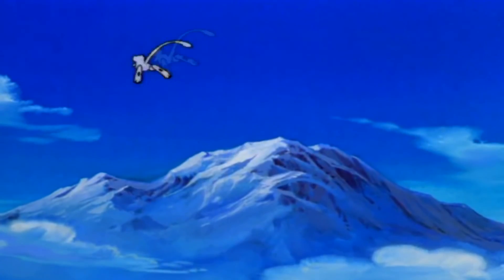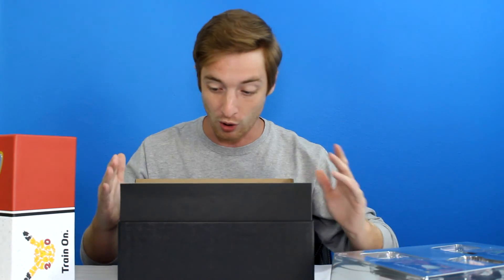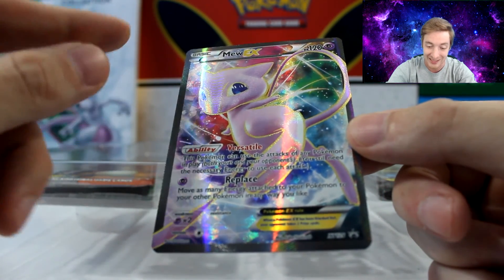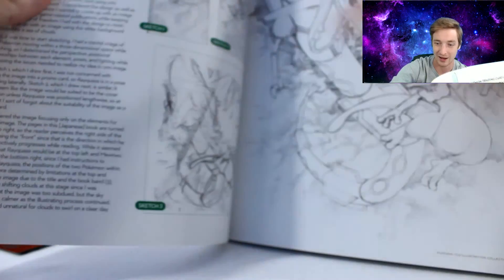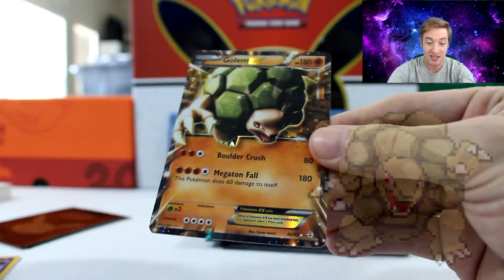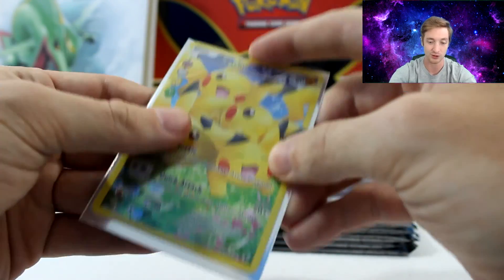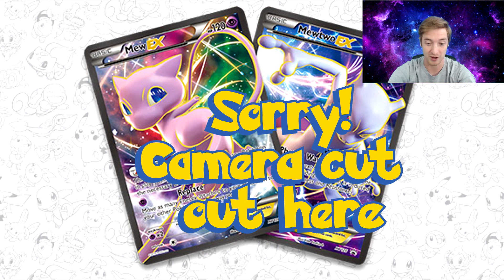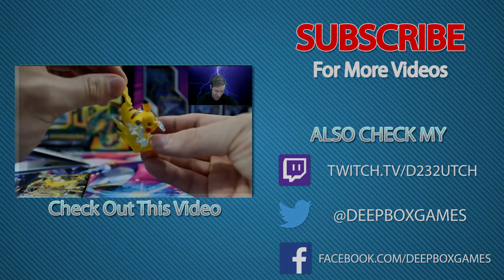Pokemon Cards - Mew & Mewtwo Super Premium Collection Box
Christmas came early!! This box is HUUUGE! The Mew and Mewtwo promo cards are some of the most stunning cards I own! I was also very happy to get my hands on 10 more generations booster packs. I'm definitely excited about the new additions to my collection. Make sure to get your hands on one of the boxes when they are fully released on October 3rd!

All Rights to Pokemon belong to Nintendo Co. Ltd, The Pokémon Company International, GameFreak and Epic Games.
Route 24 Pokemon Remix by: Ramstar
Intro Template: TopFreeTemplates